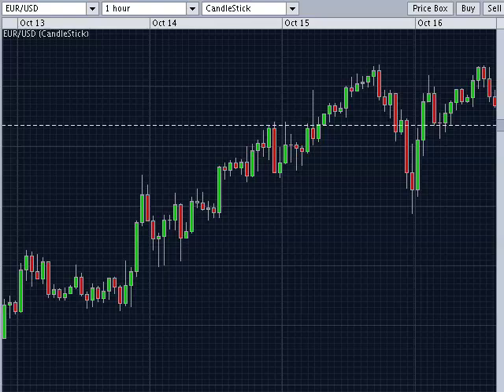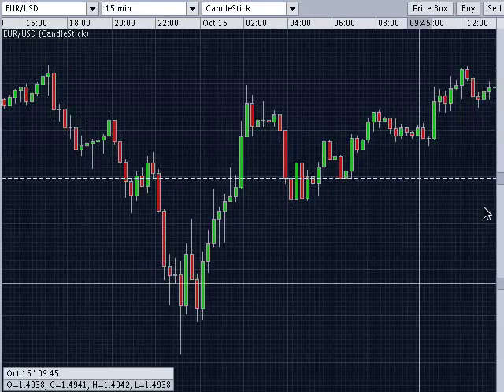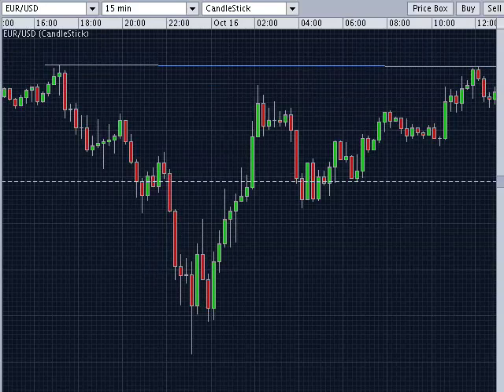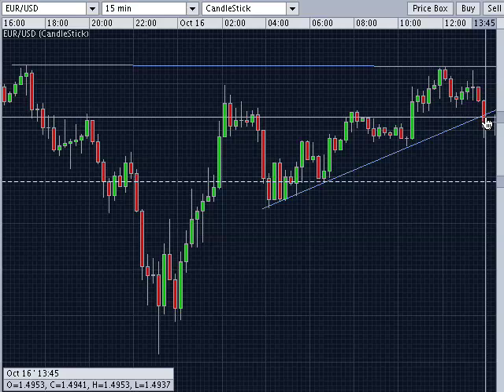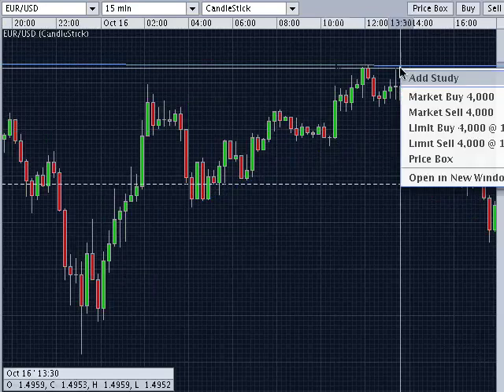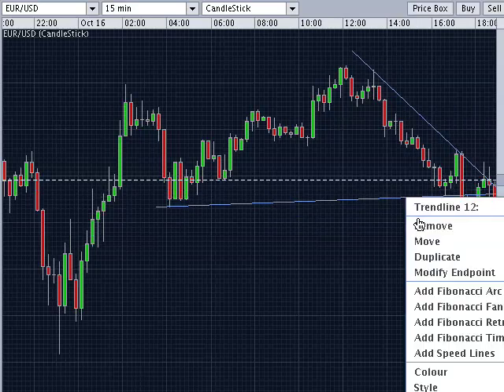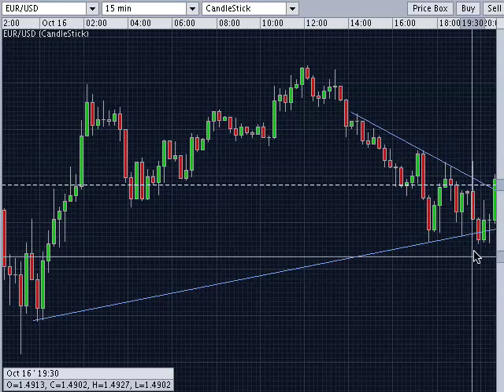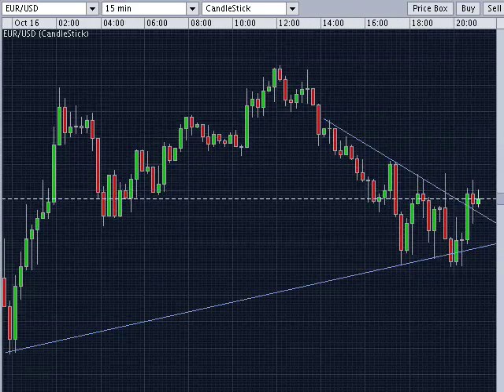Drawing trend lines using fractal points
Following on with our "fractals" theme in forex charts - this video shows how to draw upper and lower trend lines using fractal points.